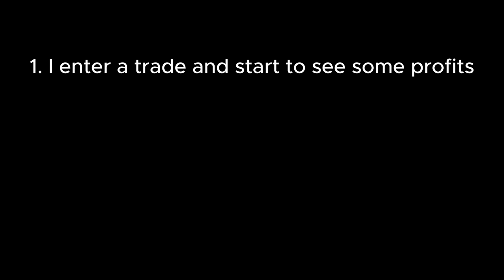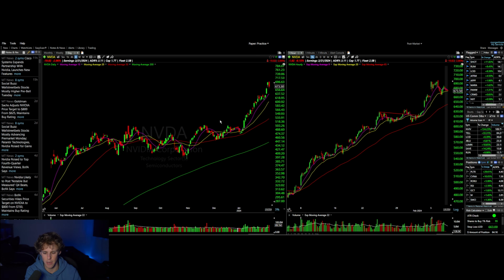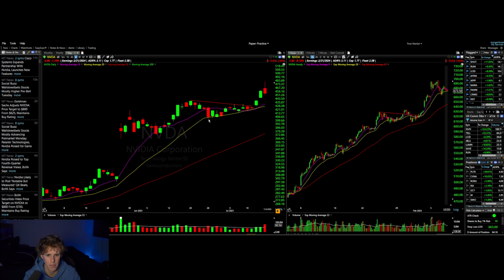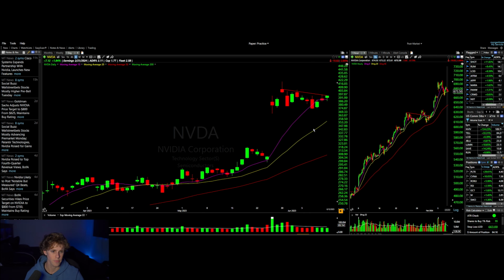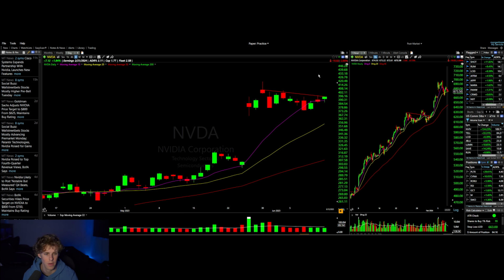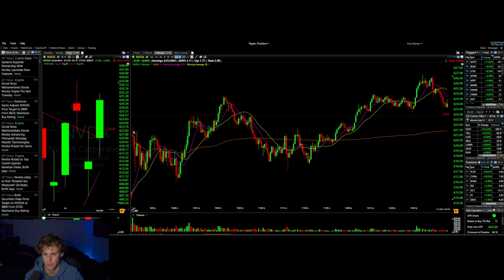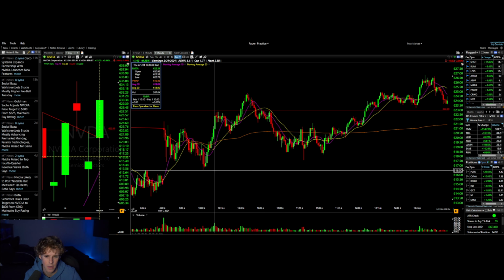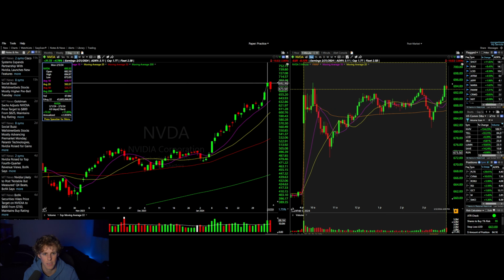The MOST profitable options trading strategy